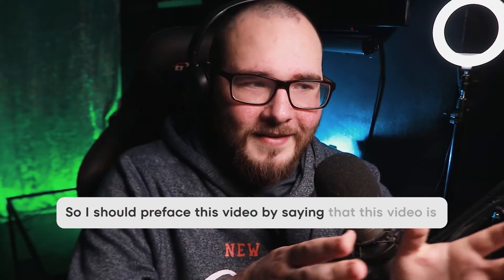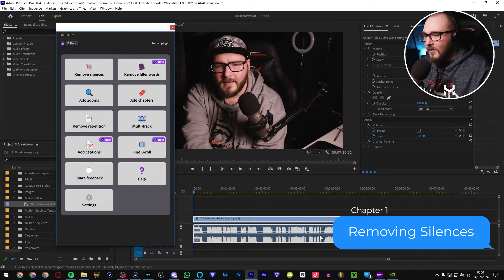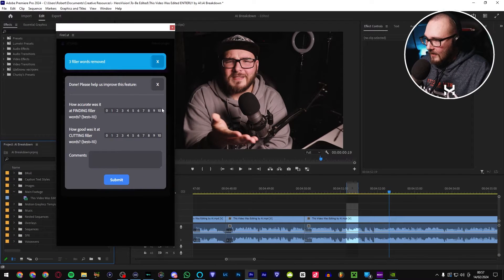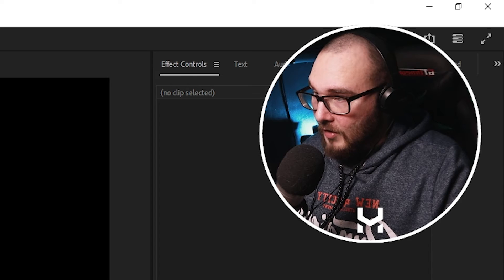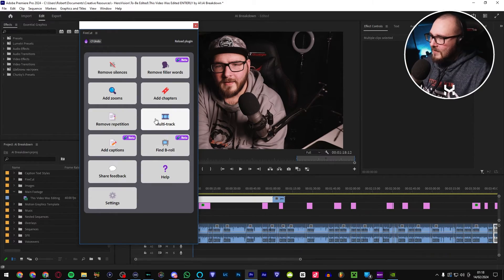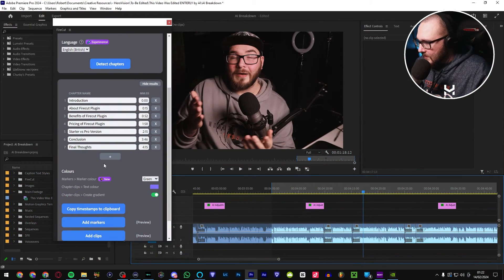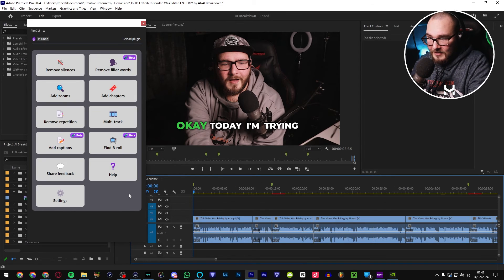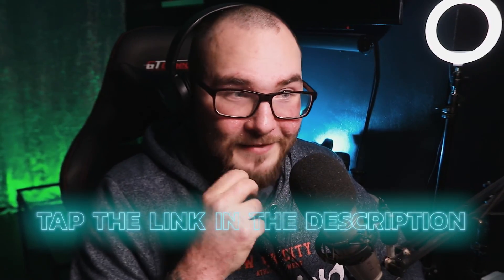The Future of Video Editing - FireCut AI | Premiere Pro Tutorial & Review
FireCut - the AI video editing plugin, made in collaboration with Ali Abdaal.

CONTENTS & TIMESTAMPS
00:00 - Intro & Overview
01:14 - 1. Removing Silences
02:44 - 2. Removing Filler Words
03:46 - 3. Adding Zooms
05:25 - 4. Removing Repetitions
06:41 - 5. Adding BRoll
08:01 - 6. J-Cuts (Missing Feature?)
08:10 - 7. Creating Chapters
09:03 - 8. Creating Captions
10:36 - Final Thoughts